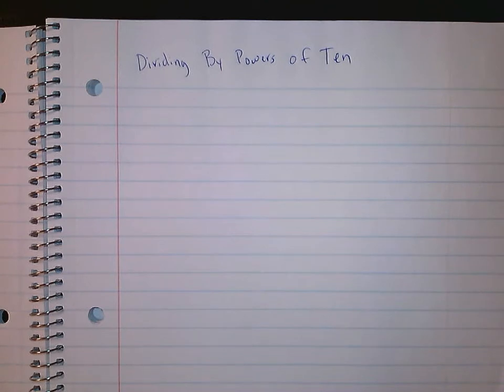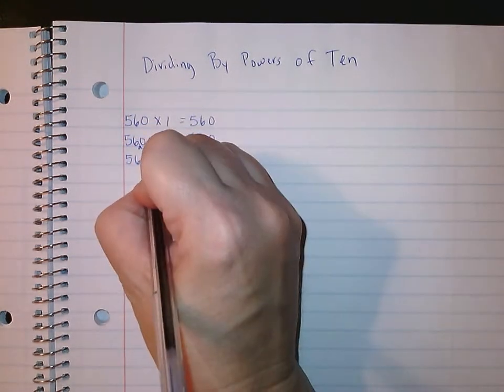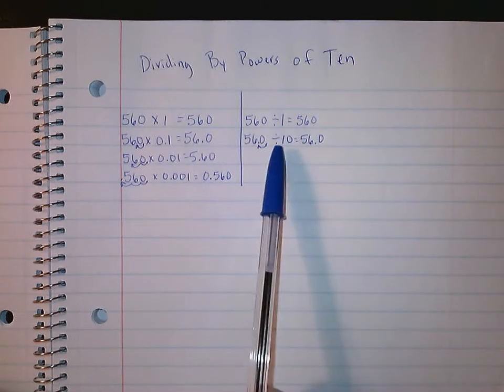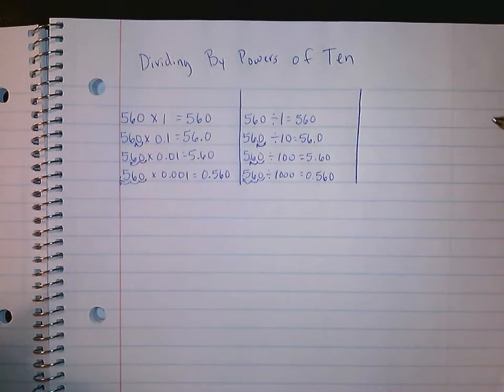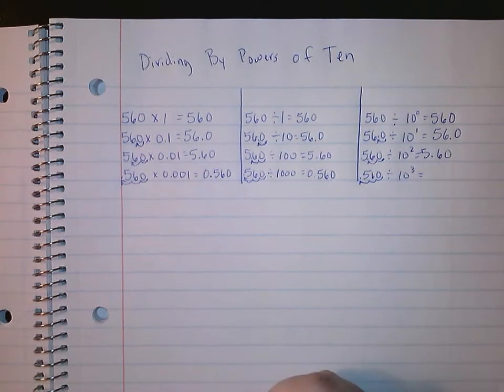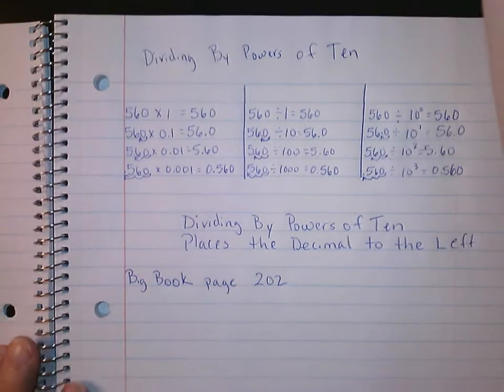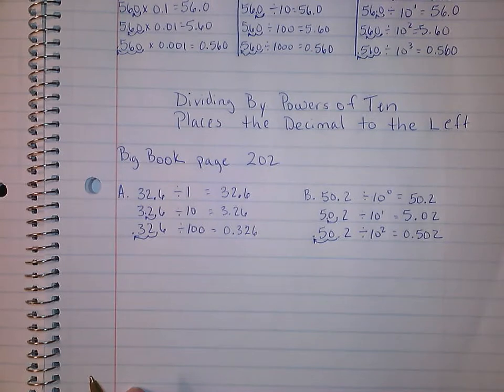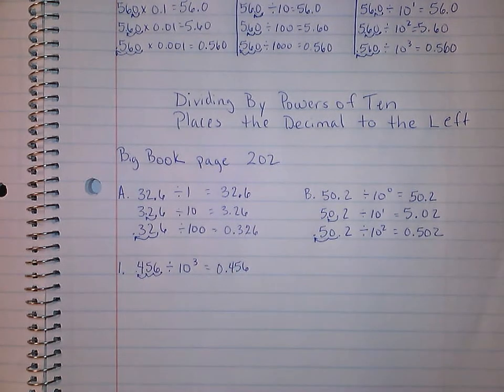Dividing by Powers of Ten